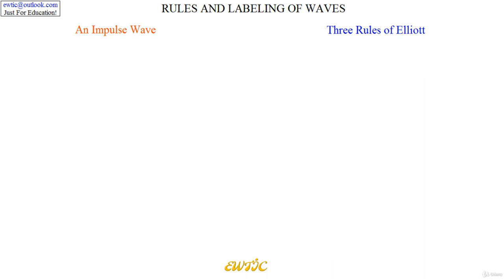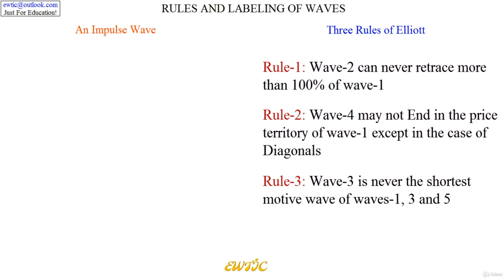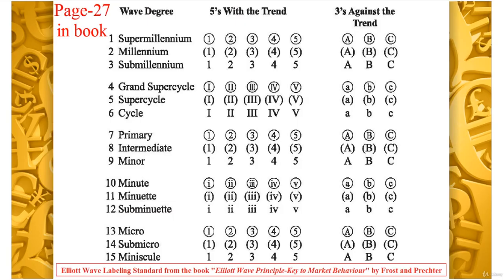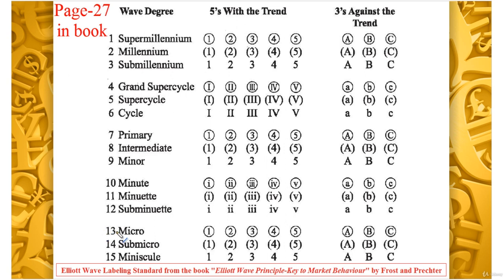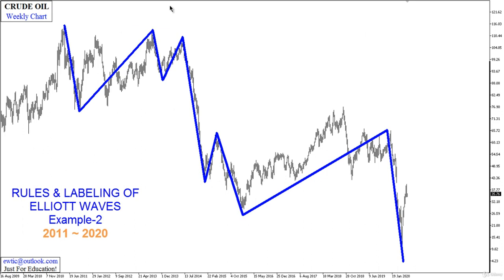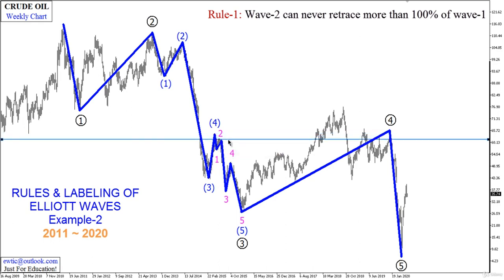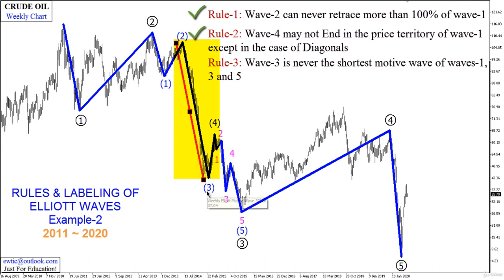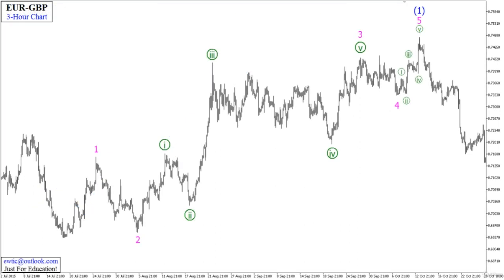6.Rules and Labeling of Waves